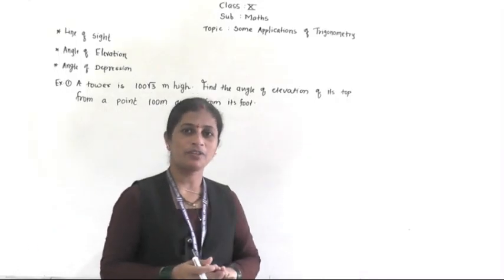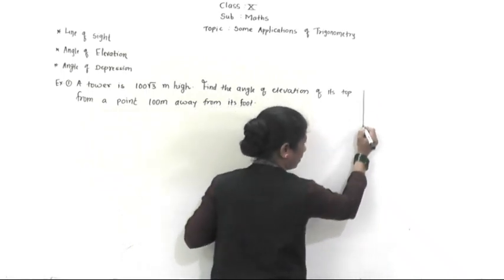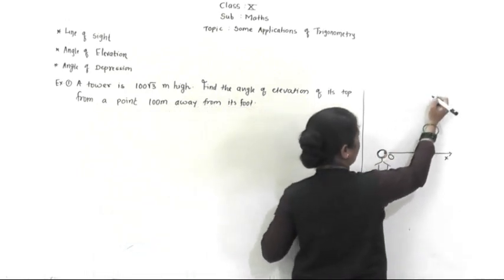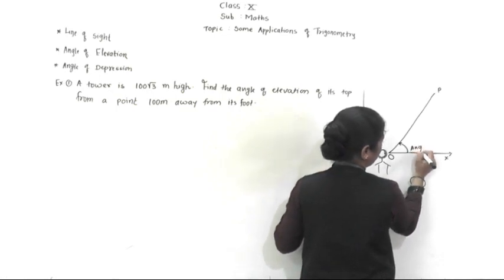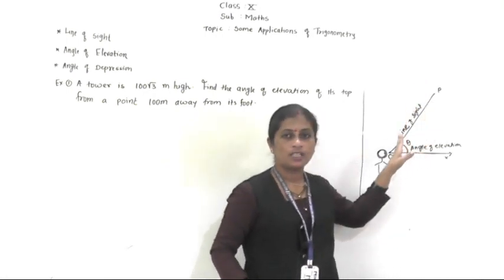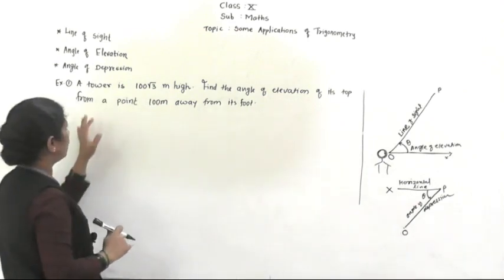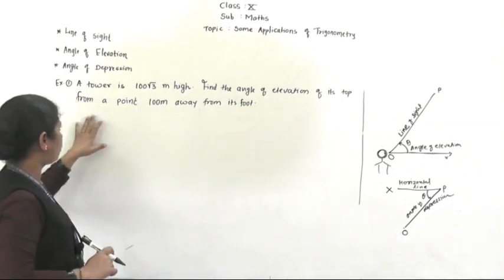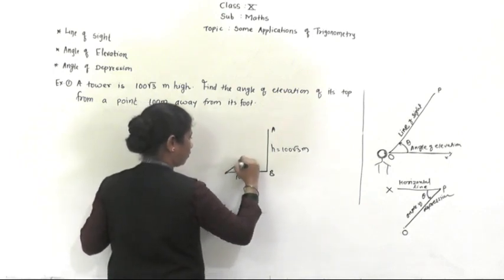CLASS :X,SUB : MATHS, TOPIC : APPLICATION TRIGONOMETRY (PART1)